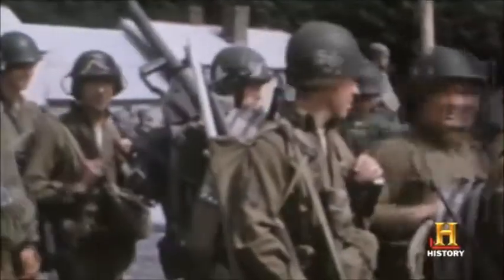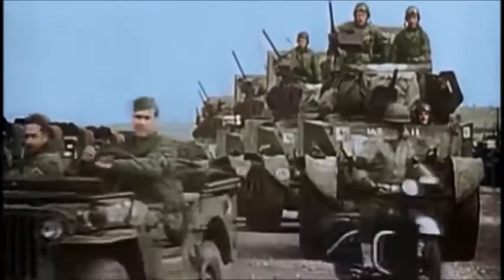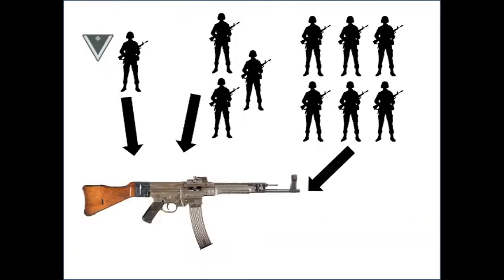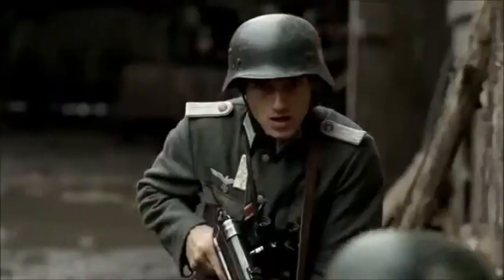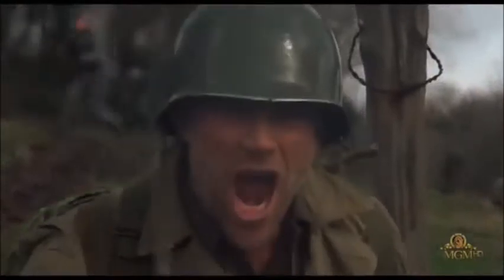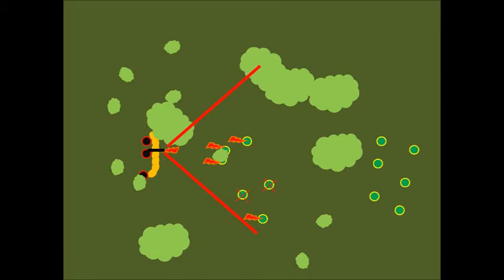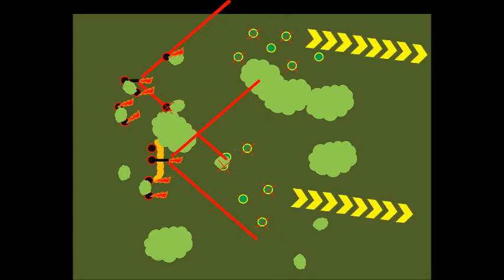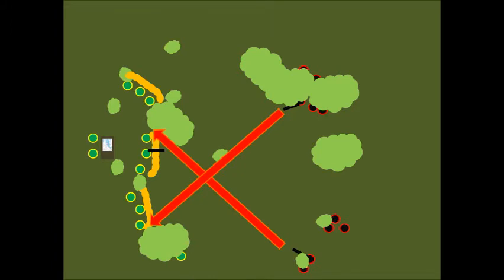Duel- The US Infantryman vs The Wermacht Grenadier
My awesome Doucmentary- a short overview of squad organization, weapons and tactics.

In the bibliography at the end I forgot to include America The Story Of Us. (Sorry History Channel)